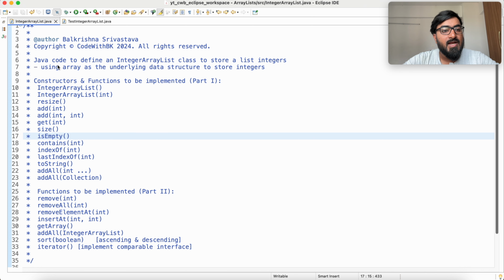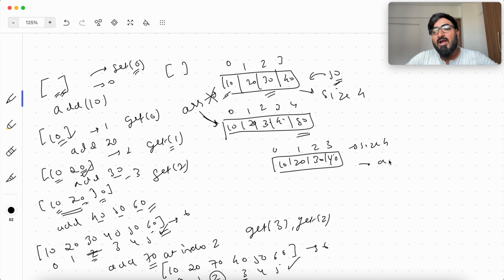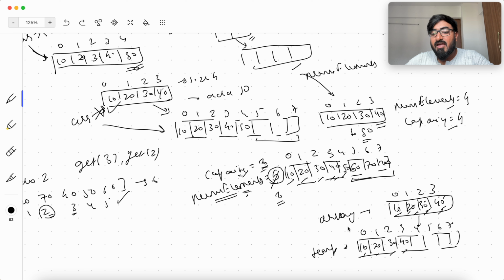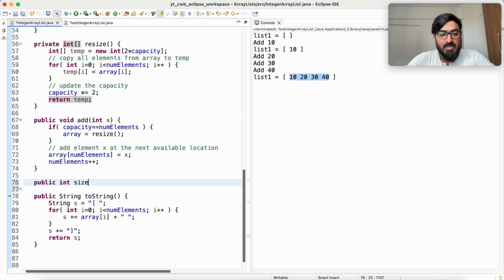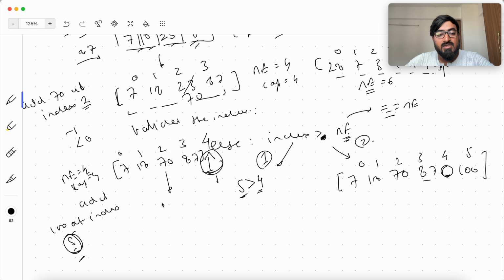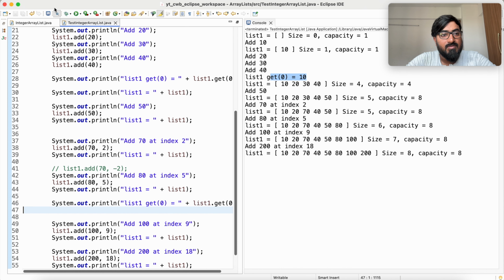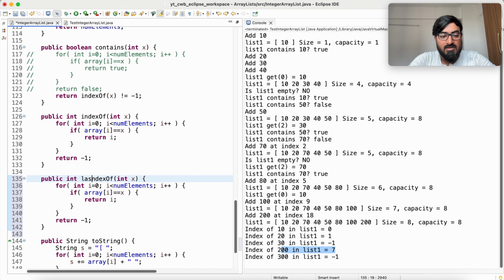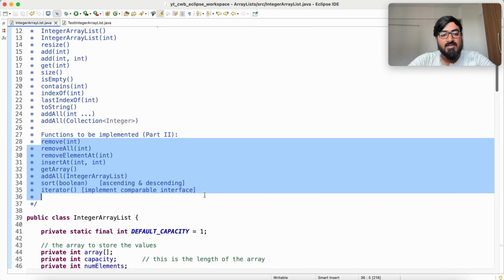Java Program – Class IntegerArrayList | Store List of Integers using Array (Part 1)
In this video, we will write a *Java program to define a class IntegerArrayList that stores a list of integers using an array* . This is Part 1 of the program and is ideal for *beginners and students learning Java classes and objects* . You will learn how to create and manage a list of integers using arrays in Java.

In this video, you will:
- Learn how to *define a class in Java*
- Implement *data members and methods to handle integer arrays*
- Understand *array storage and basic list operations*
- Explore *object-oriented programming in Java*
- Implement functions to add an integer, add multiple integers
- Function to get a value, check for empty list, get size of the list
- Practice solving *Java assignment-level problems*

- Beginners learning *Java programming and OOP concepts*
- Students working on *Java practical assignments*
- Developers practicing *array-based list handling in Java*
- Anyone looking to strengthen their *Java fundamentals*

Implementing a *class to store integers using arrays* helps you understand *array manipulation, class design, and encapsulation* . It also prepares you for solving *more complex Java problems involving data structures and OOP* .

By the end of this video, you will be able to confidently write a *Java class IntegerArrayList that stores and manages a list of integers* and apply these concepts in your assignments and projects.

Part III

Question link:
Code Link:

Timestamps:
00:00 Introduction
00:54 Expected functionalities from the list - class IntegerArrayList
09:08 Constructors
14:04 add(int)
17:06 toString()
19:16 size()
20:52 add(int, int)
31:16 get(int)
33:21 isEmpty()
34:21 contains(int)
36:37 indexOf(int)
38:31 lastIndexOf(int)
40:20 addAll(int ...)
42:33 addAll(Collection)